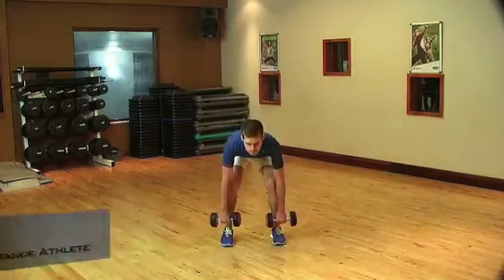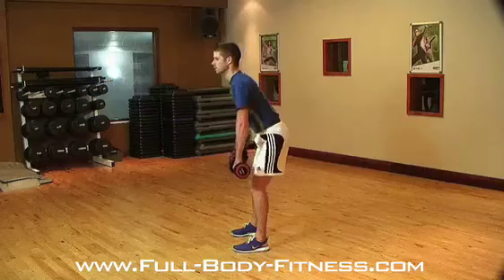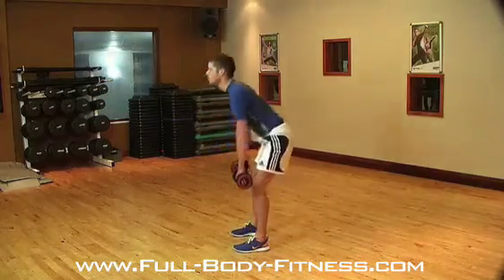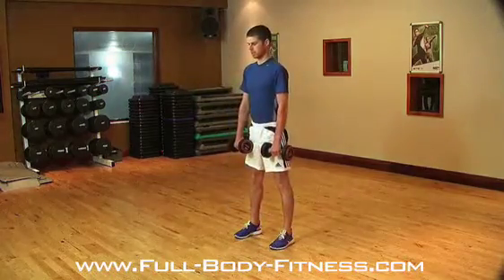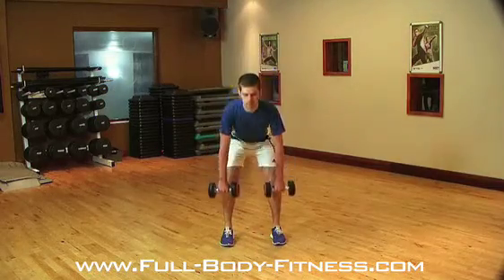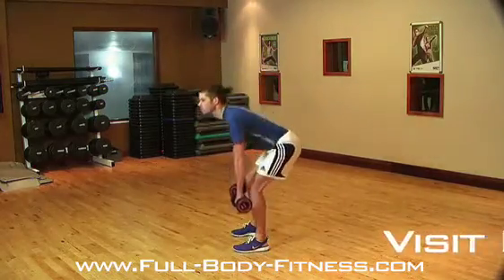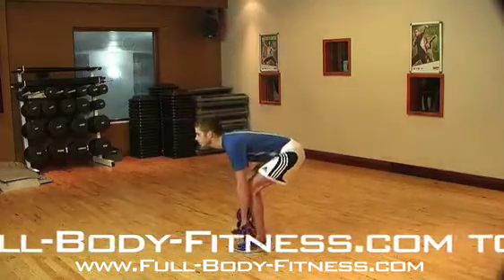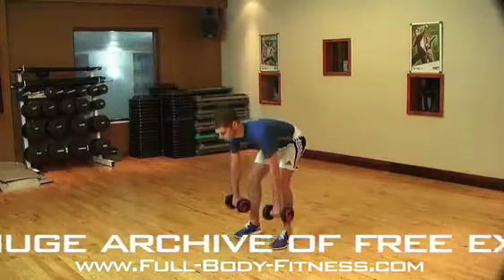Dumbbell Deadlift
- this time we're looking at a classic lower-back strengthening exercise, the deadlift using dumbbells.